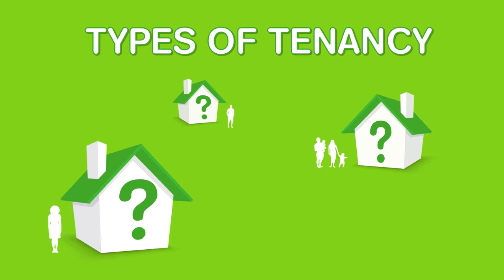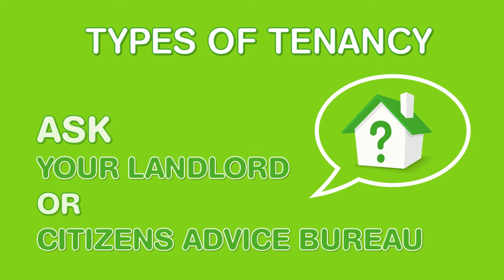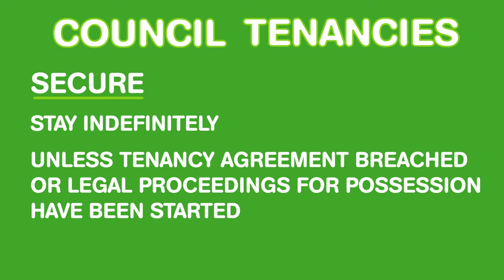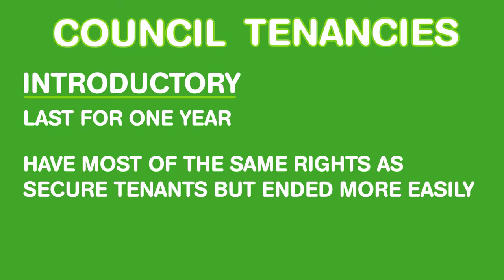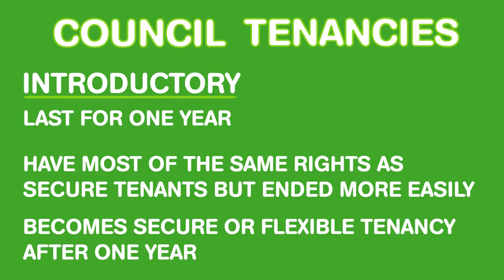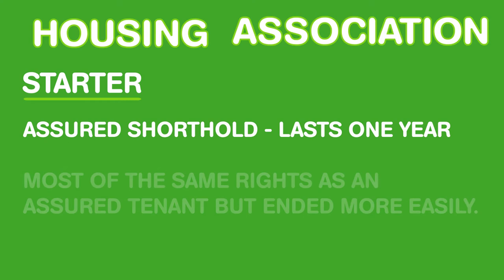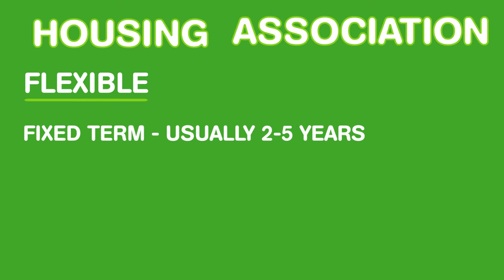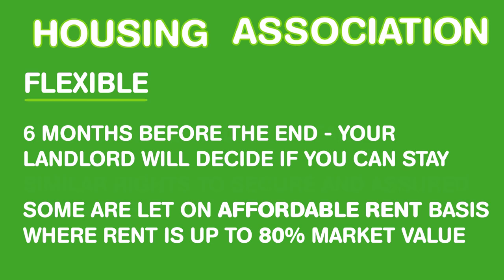Types of Tenancy with a Council or Housing Association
This video informs on the types of tenancy that you could have with a Council or with a Housing Association